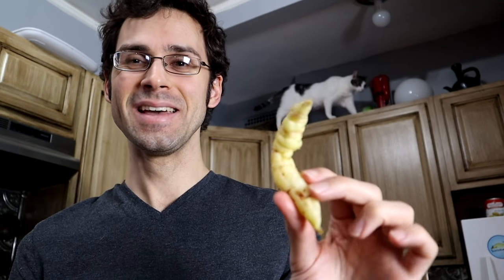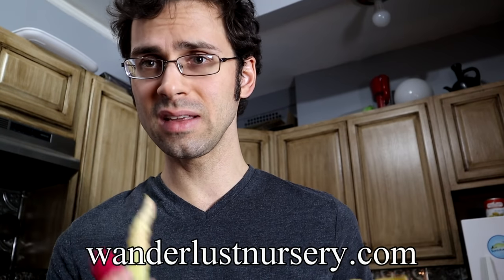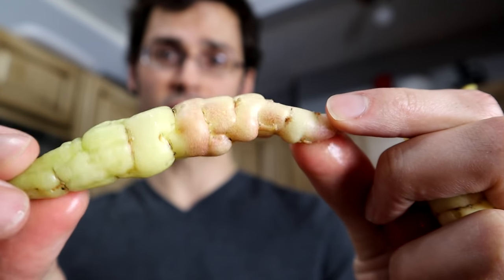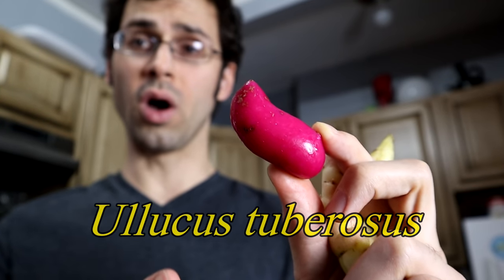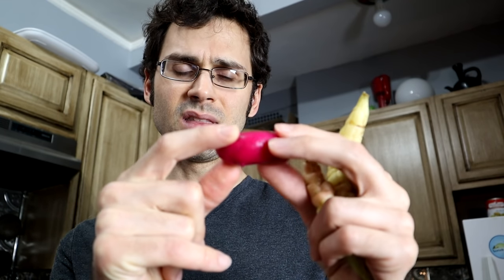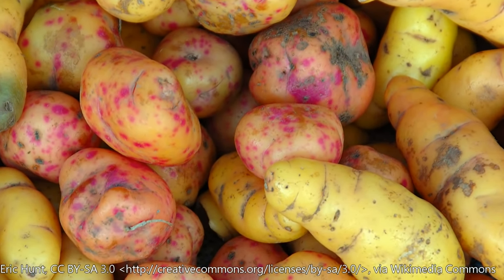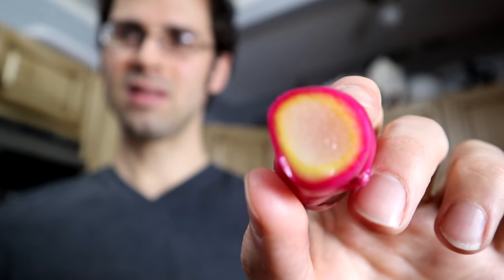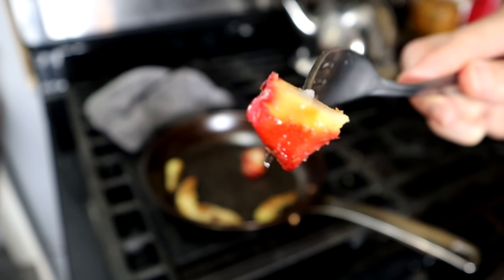MEAT-FLAVORED ROOTS & RAINBOW POTATOES! - Mashua & Ulluco Review - Amazing Plants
MASHUO & ULLUCO - Weird Fruit Explorer
Species: Tropaeolum tuberosum & Ullucus tuberosus
Location: New York City (Grown in Washington)

Thanks to Wanderlustnursery.com for sending this to me. Plants available on their website!